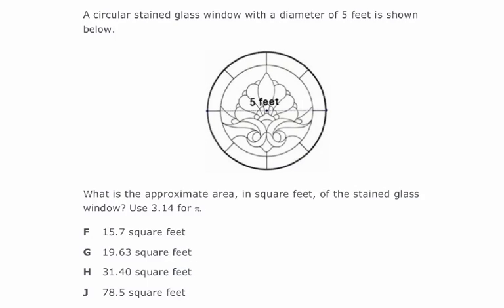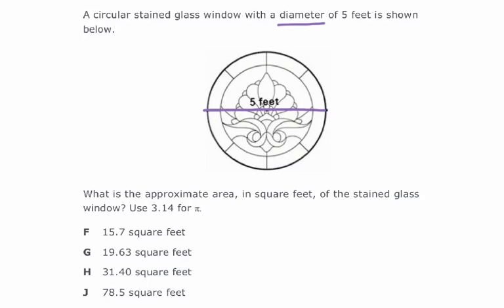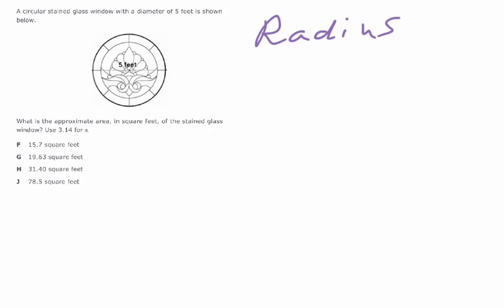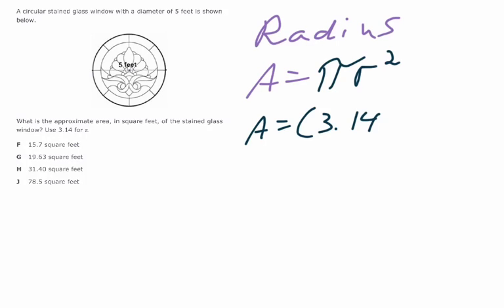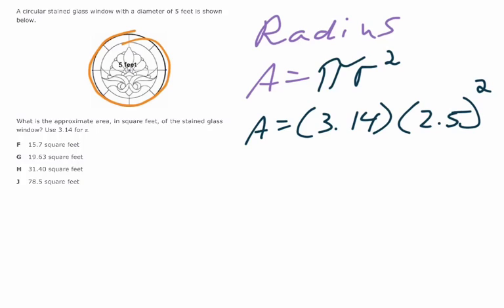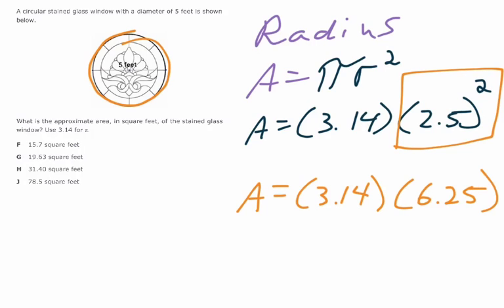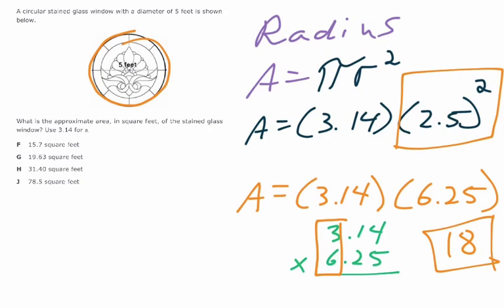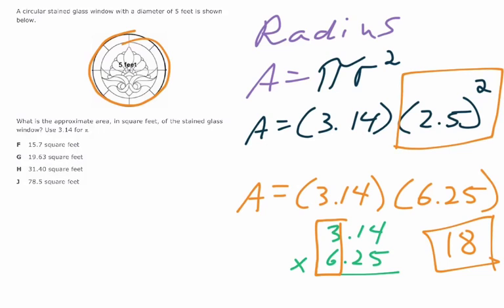Composite Shape Question #4